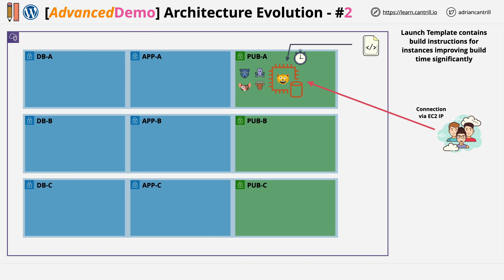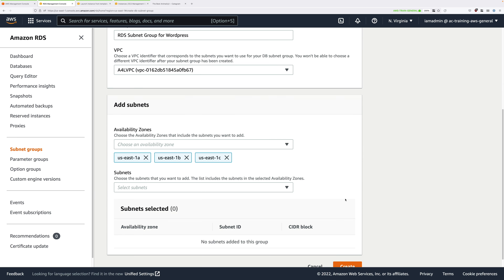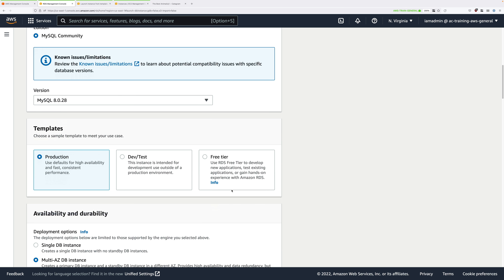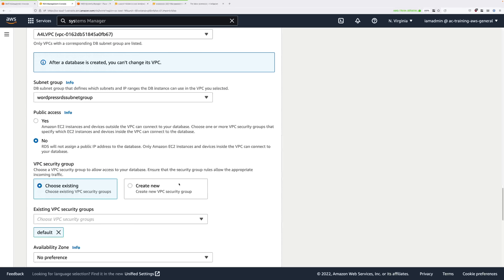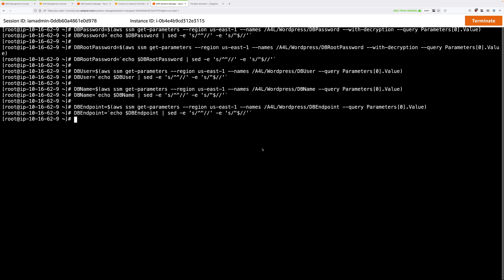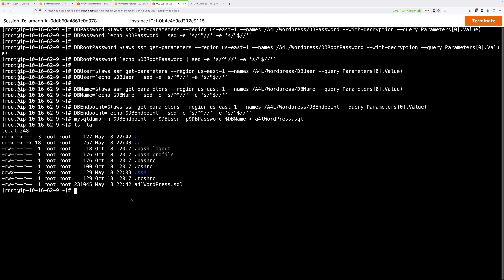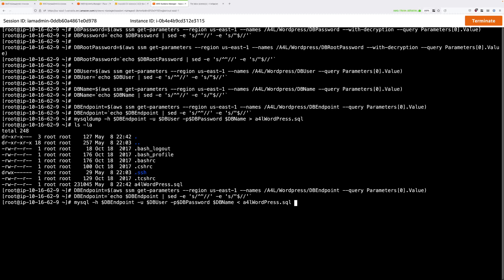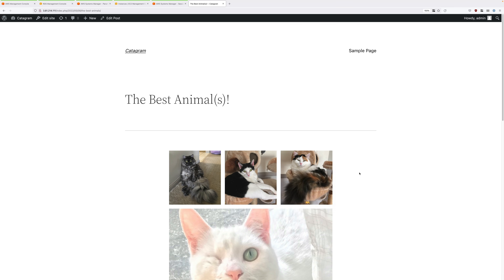Architecture Evolution - STAGE3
In this advanced demo lesson you are going to evolve the architecture of a popular web application wordpress The architecture will start with a manually built single instance, running the application and database over the stages of the demo you will evolve this until its a scalable and resilient architecture

The demo consists of 6 stages, each implementing additional components of the architecture

Stage 1 - Setup the environment and manually build wordpress
Stage 2 - Automate the build using a Launch Template
Stage 3 - Split out the DB into RDS and Update the LT
Stage 4 - Split out the WP filesystem into EFS and Update the LT
Stage 5 - Enable elasticity via a ASG & ALB and fix wordpress (hardcoded WPHOME)